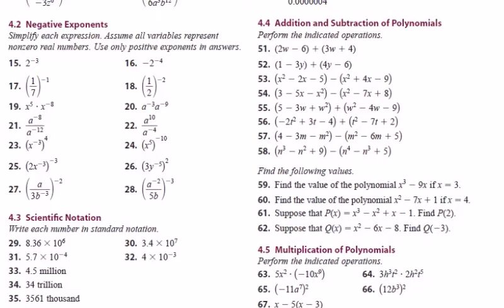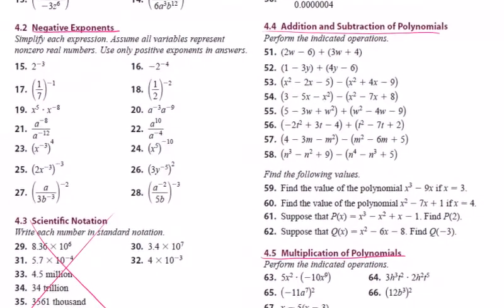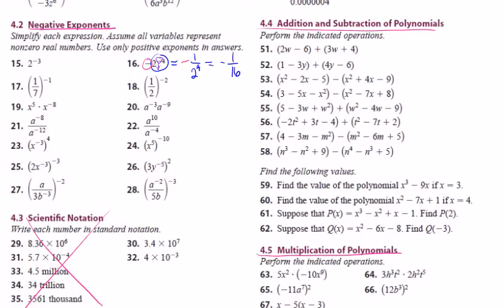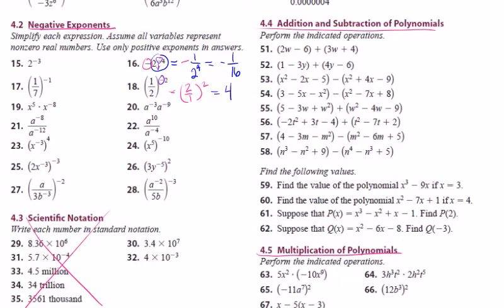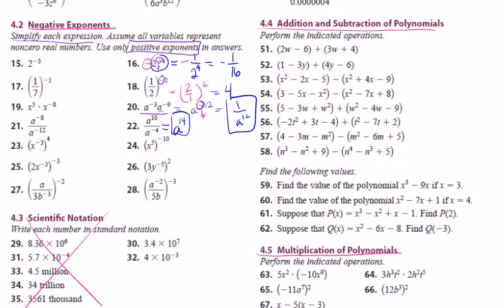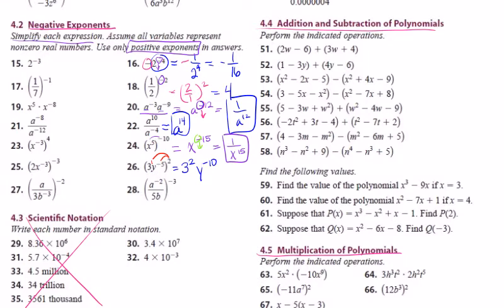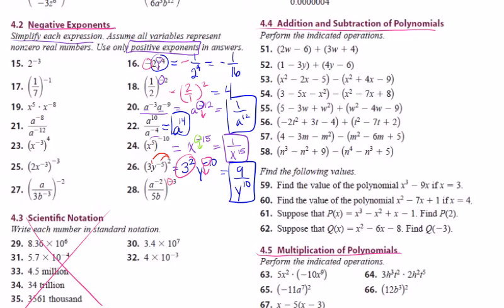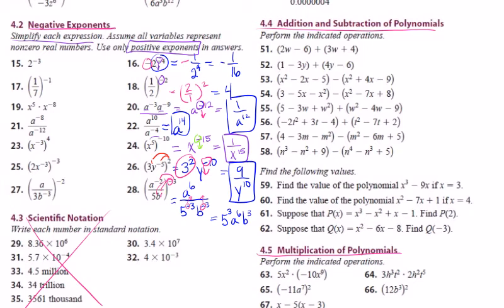M8 - Review 9 (4.2-4.5) - 1